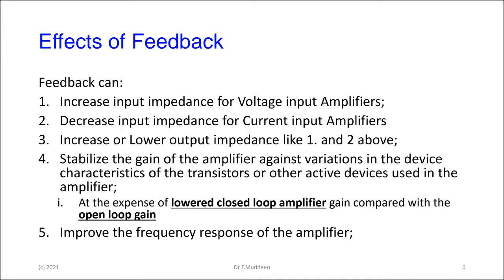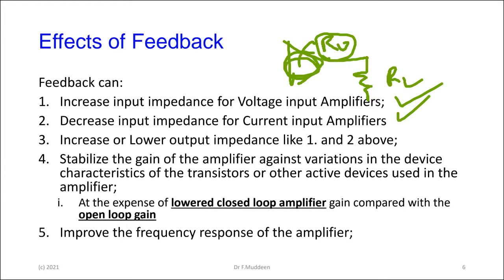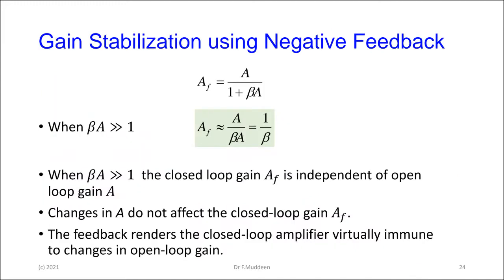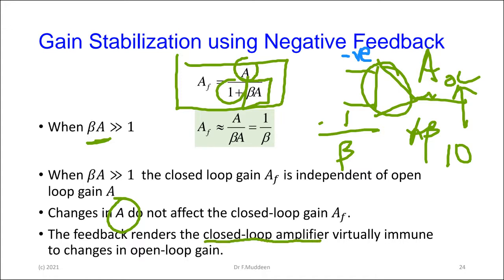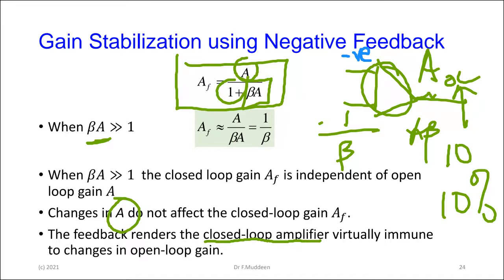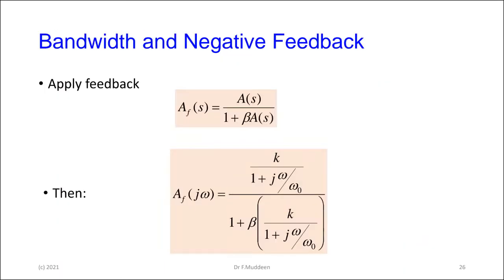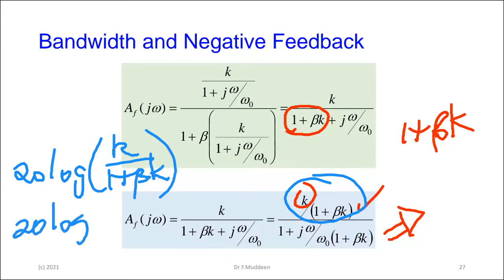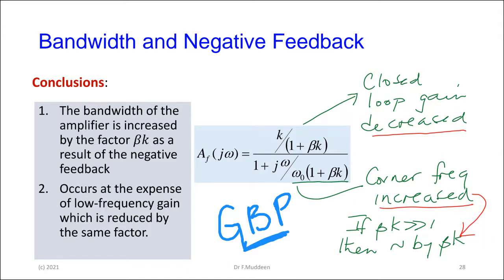ECNG2012 Feedback Amplifiers 3